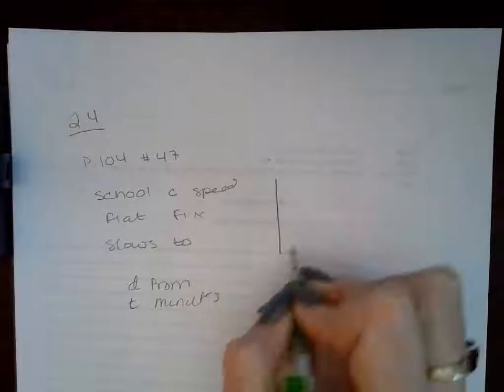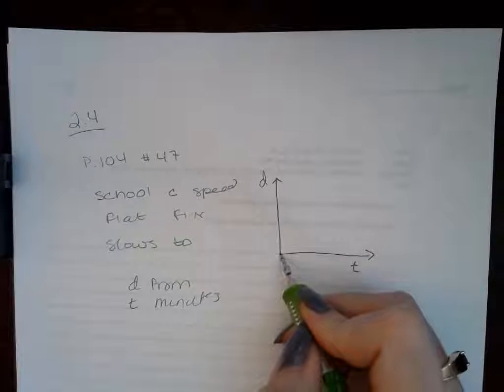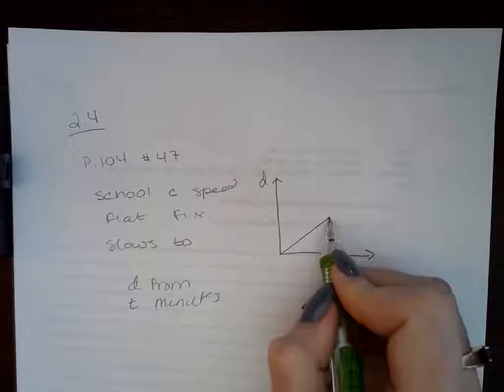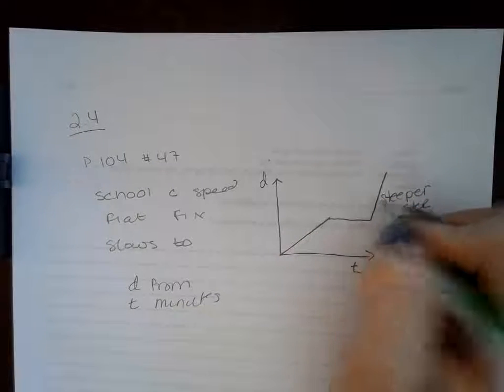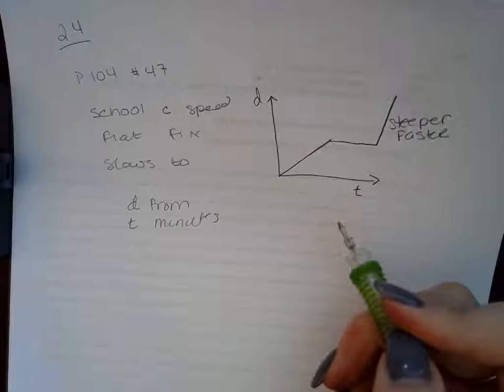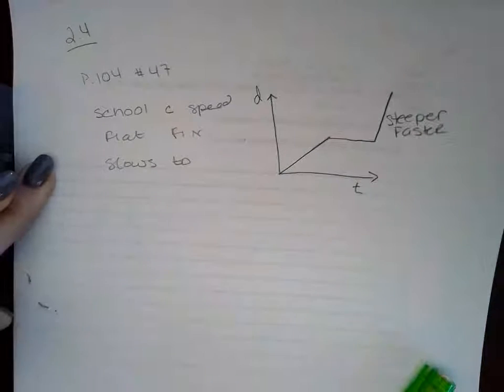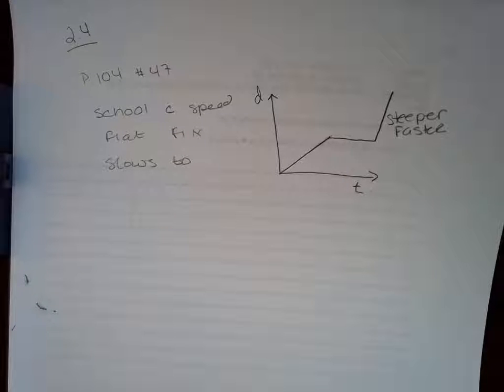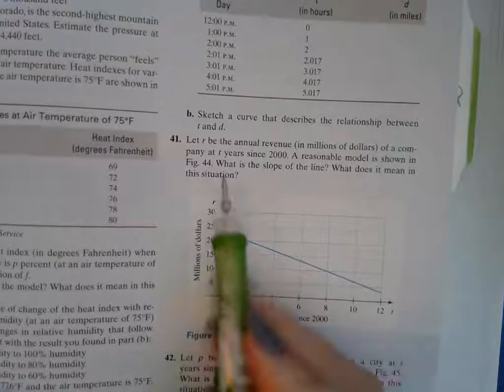Modeling with Linear Equations MAT105 select problems 2 4